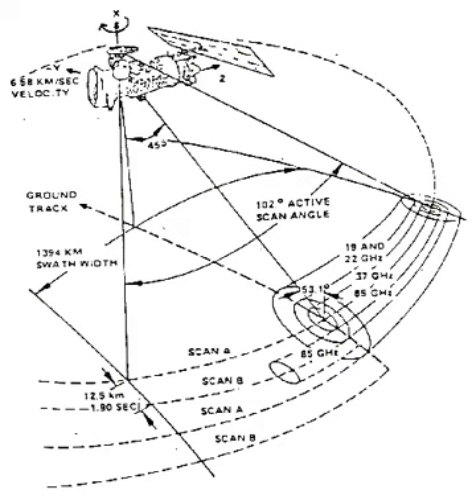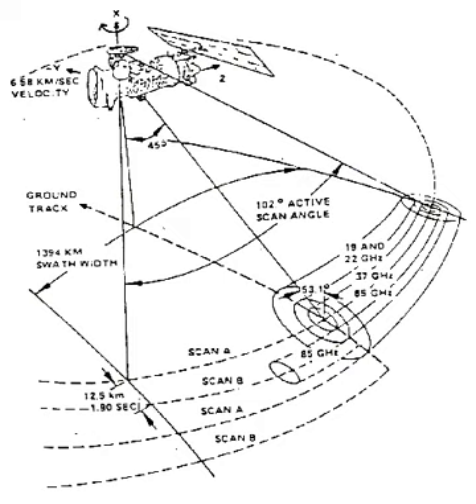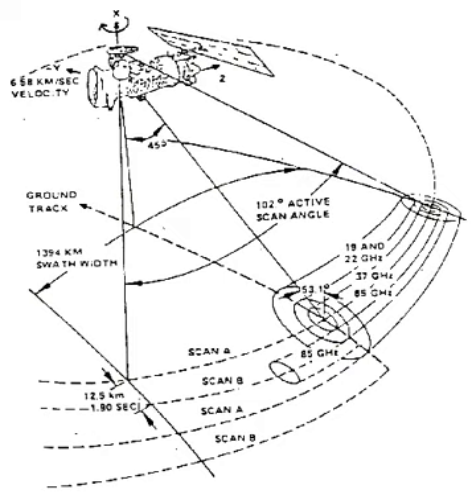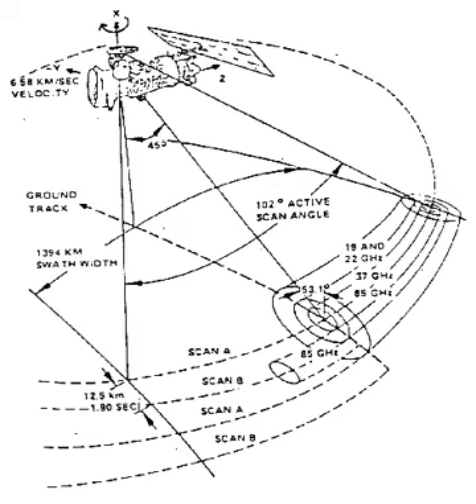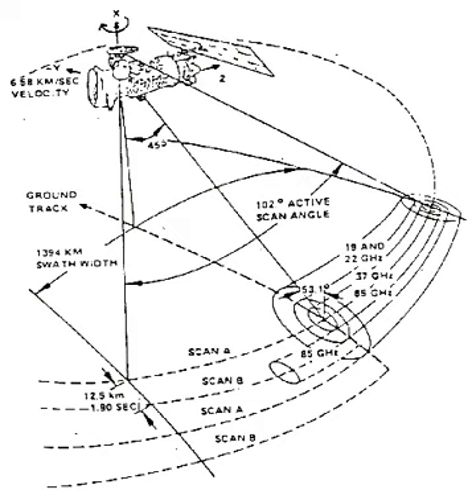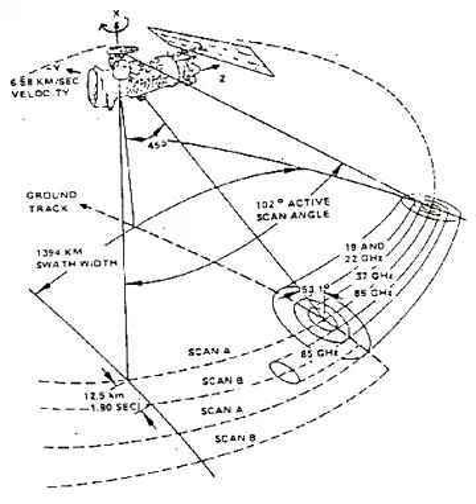Special sensor microwave/imager | Wikipedia audio article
00:01:24 1 Products
00:02:29 2 Instrument characteristics
00:04:31 3 Instrument history

- Socrates

SUMMARY
The Special Sensor Microwave/Imager (SSM/I) is a seven-channel, four-frequency, linearly polarized passive microwave radiometer system.  It is flown on board the United States Air Force Defense Meteorological Satellite Program (DMSP) Block 5D-2 satellites.  The instrument measures surface/atmospheric microwave brightness temperatures (TBs) at 19.35, 22.235, 37.0 and 85.5 GHz.  The four frequencies are sampled in both horizontal and vertical polarizations, except the 22 GHz which is sampled in the vertical only.The SSM/I has been a very successful instrument, superseding the across-track and Dicke radiometer designs of previous systems. Its combination of constant-angle rotary-scanning and total power radiometer design has become standard for passive microwave imagers, e.g. TRMM Microwave Imager, AMSR.
Its predecessor, the Scanning Multichannel Microwave Radiometer (SMMR), provided similar information. Its successor, the Special Sensor Microwave Imager / Sounder (SSMIS), is an enhanced eleven-channel, eight-frequency system.